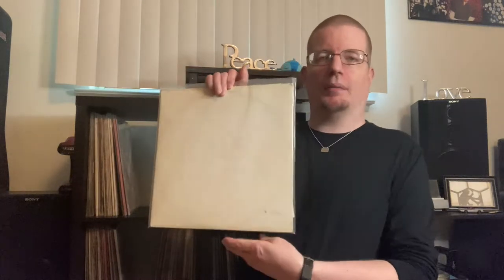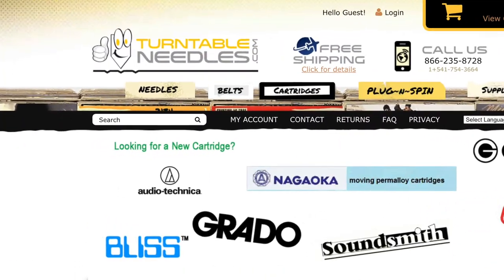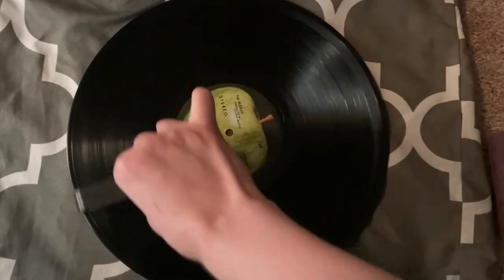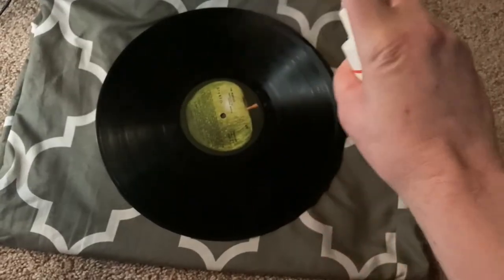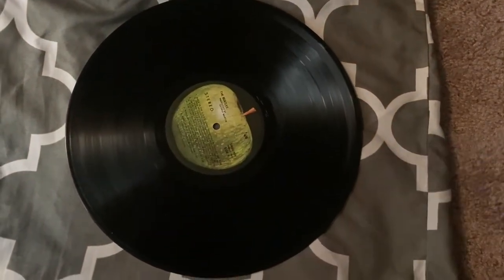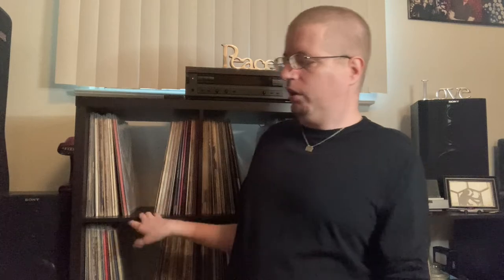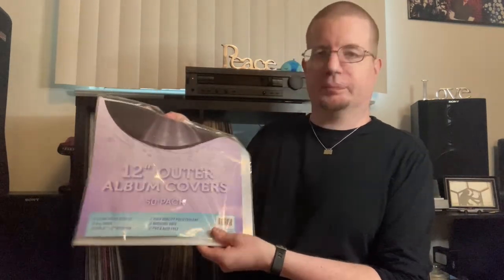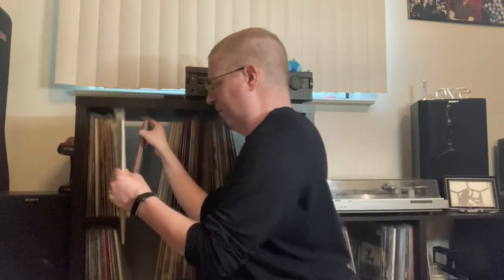Cleaning & Storing Your Records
Todd takes you through tips and a step by step process of cleaning and storing your records (to get the best out of them).